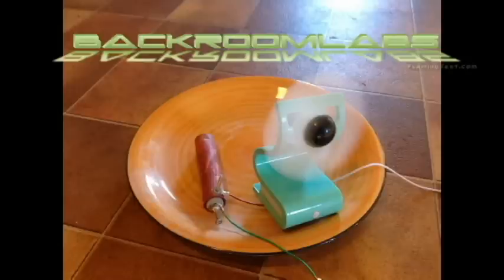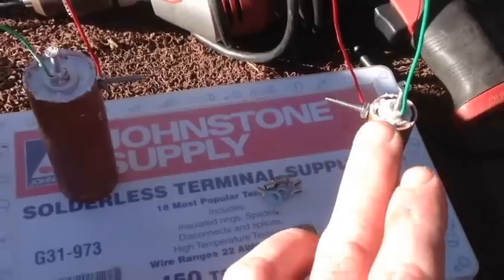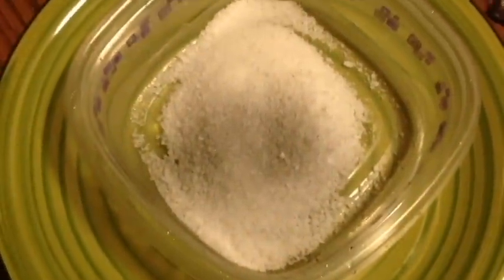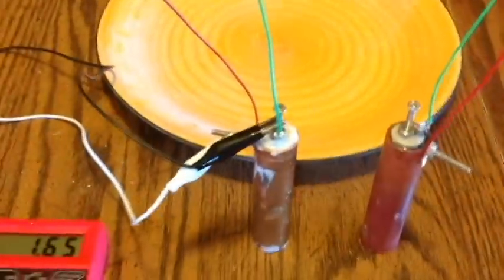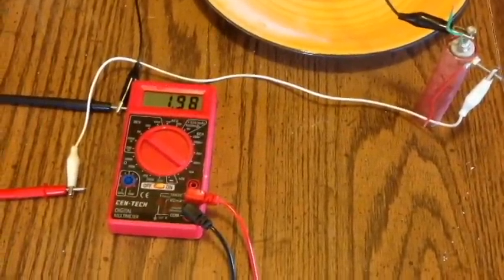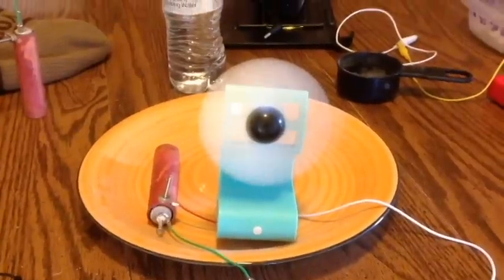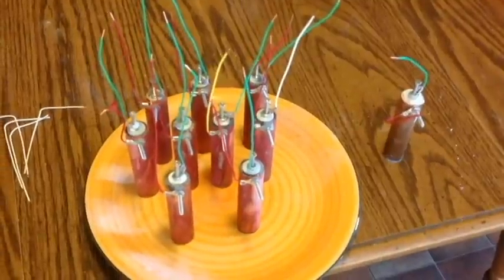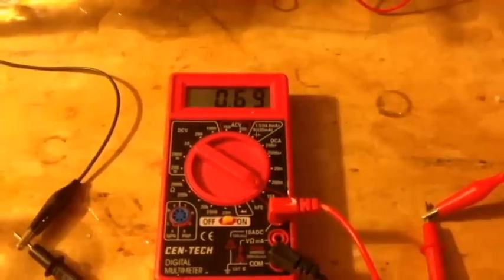Crystal Battery 1 amp complete build process BackRoomLabs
This is the complete build process for a relatively powerful crystal battery. I show all the tools necessary to put them together as well as step by step instructions. I then show them powering different devices as well as voltages and the 1 amp mark was hit. 15:00 is where all cells are linked together and hit 1 amp.